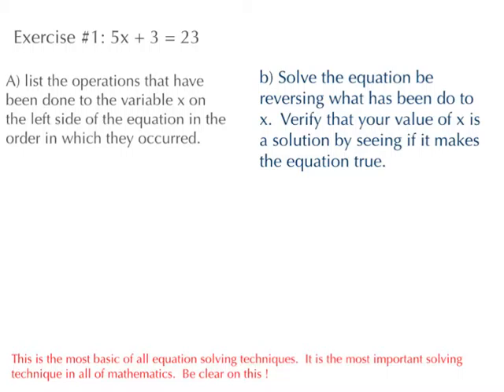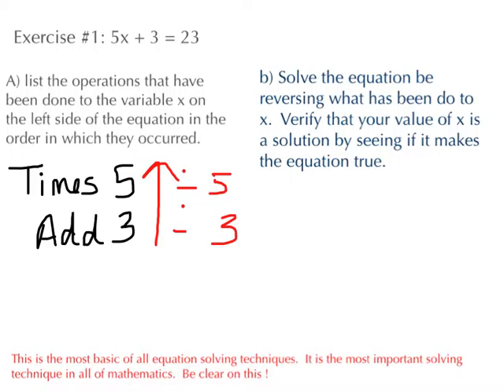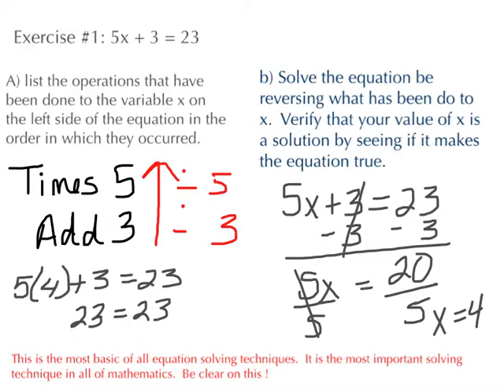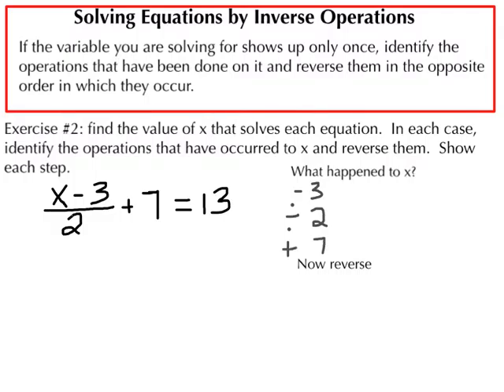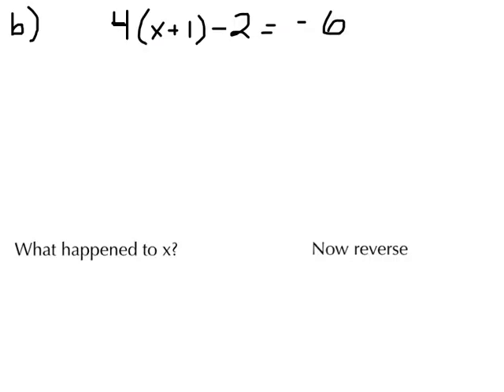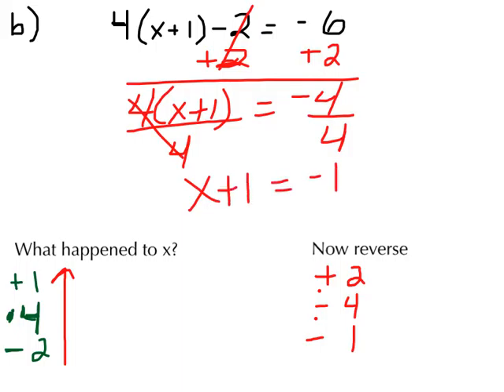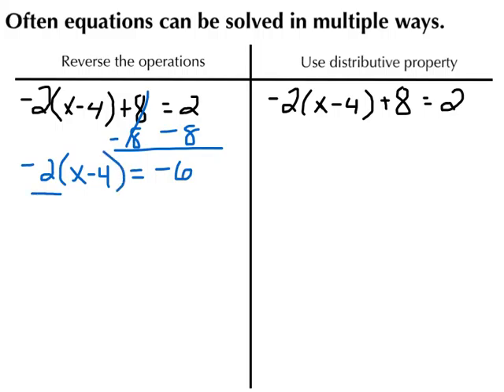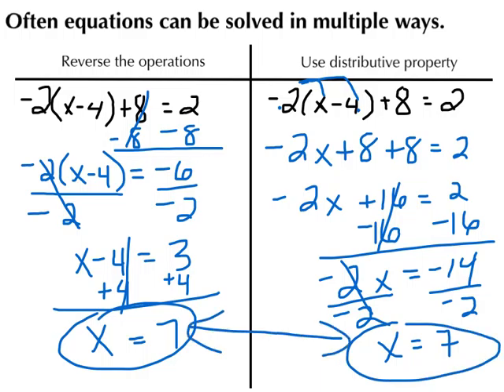Unit 2 lesson 2